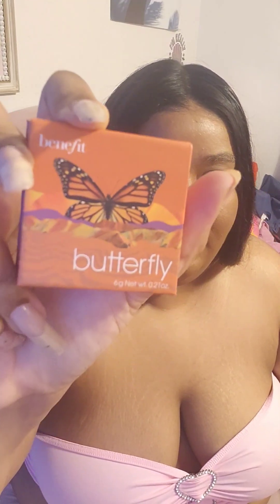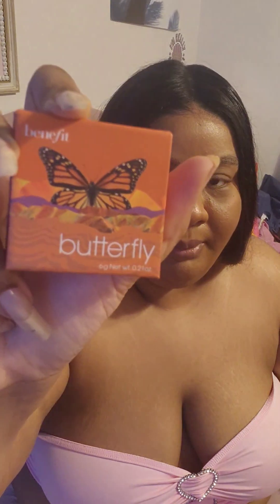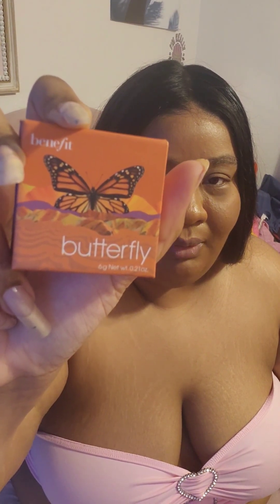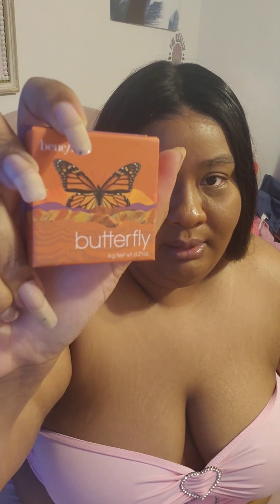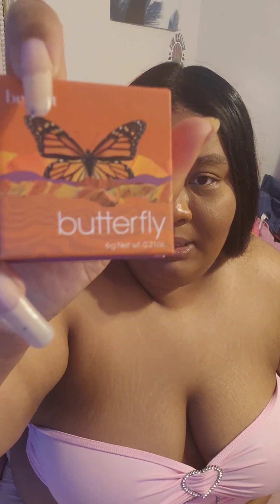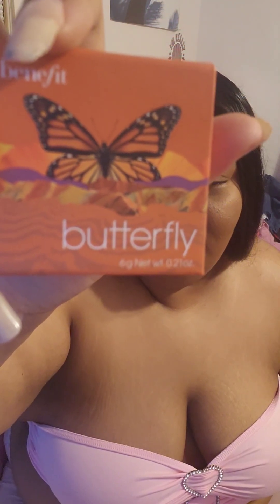Benefit Butterfly 🦋 😉 ✨️ Blush